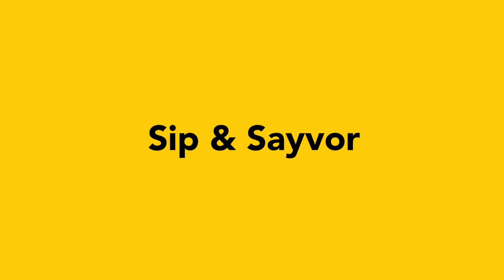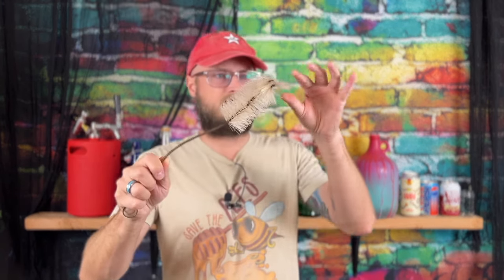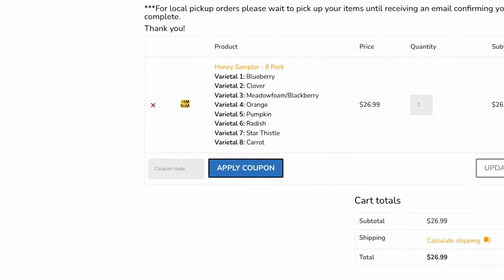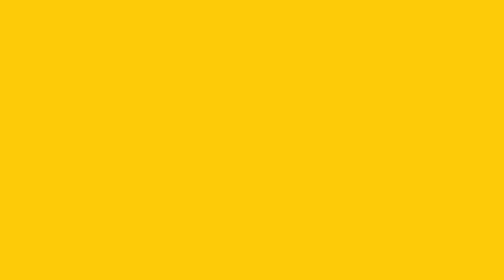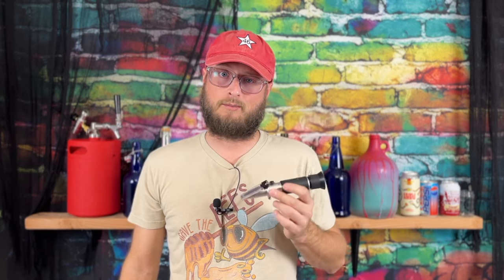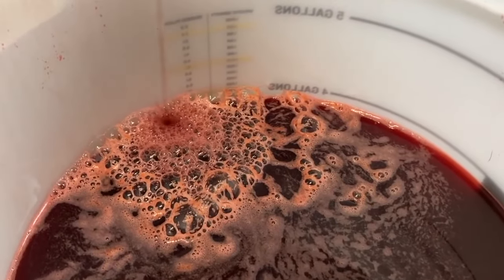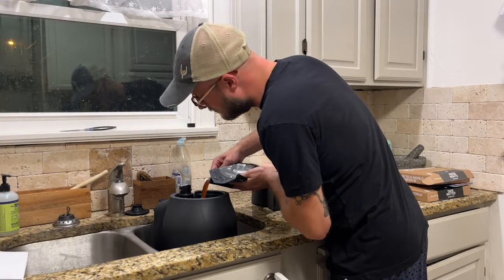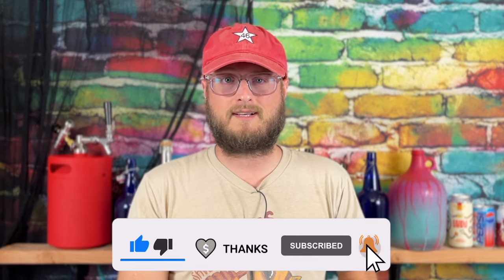14 Homebrewer Gift Ideas (#5 is AWESOME) | Holiday gift guide 2023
What do you want for holiday gifts? Share our 2023 home brewing gift guide with family and friends to give them some ideas on what to buy you! Number 5 is probably our favorite - but stick through to the end for a couple of bonus items! Great list for those who make beer, mead, wine, and cider!

0:00 Intro
0:32 Beginner gifts
3:09 Intermediate gifts
5:35 Advanced gifts
9:22 BONUS gifts!

Sip & Sayvor
Starsan and spray bottle
Bottle Brushes
Tasting wheels
Floor corker
Beer gun